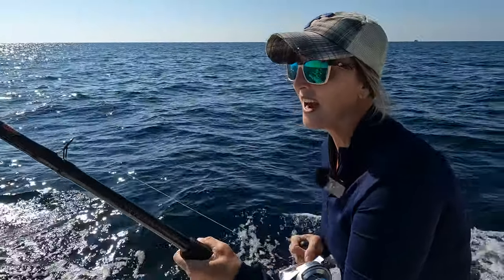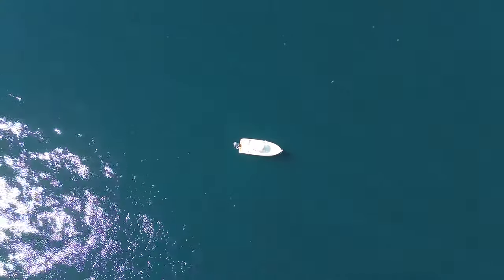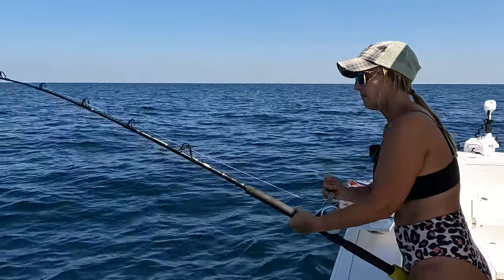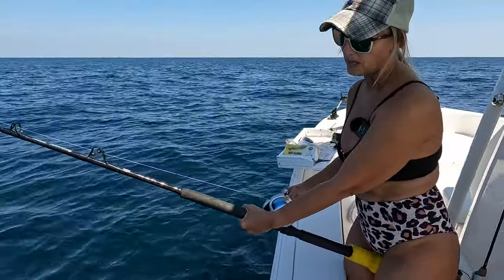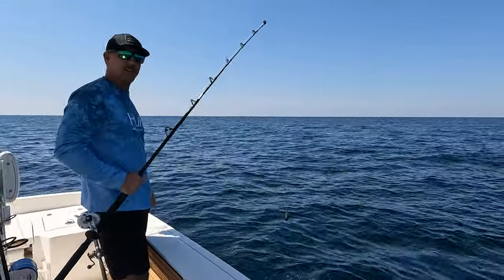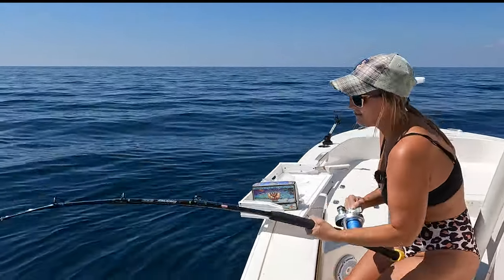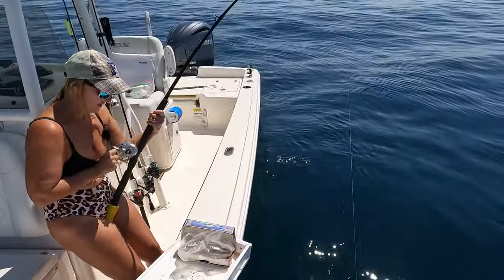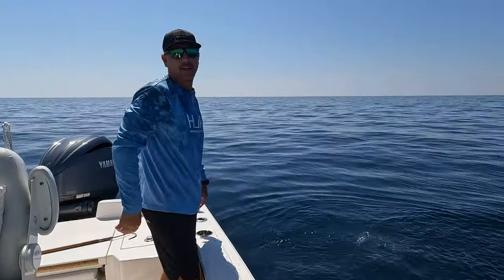Reef Fishing for Red Snapper & AMBERJACK in the Gulf of Mexico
We couldn't have asked for better weather on this short trip out of Panama City Beach.  We had plenty of bait - both live and frozen, calm seas and light winds.  But instead of slaying the Red Snapper or Gag Grouper like we hoped, we couldn't get away from those pesky AMBERJACK!

Pound for pound, one of the hardest fighting fish out there, they are fun to catch but seem to be a nuisance when trying to get your live bait down to a snapper or grouper.

Come along and Hang On! as we fight these brutes.

Jay & Elizabeth